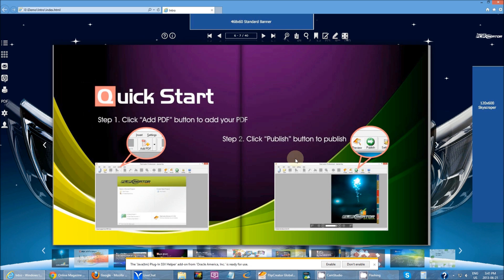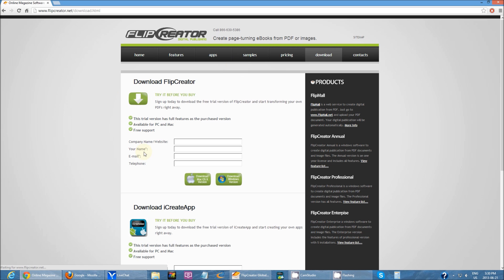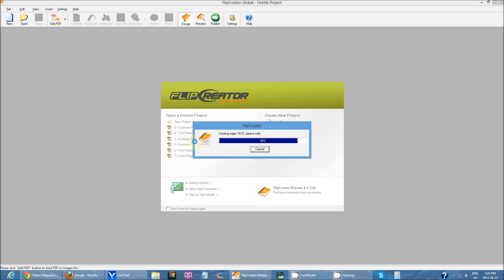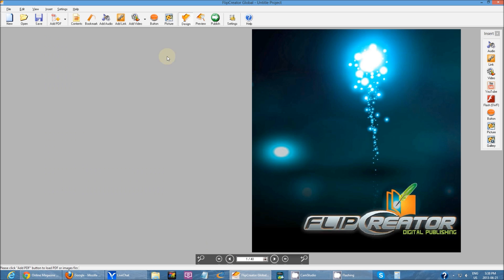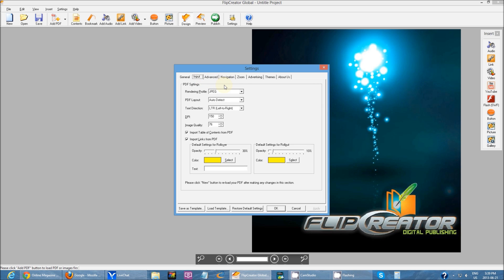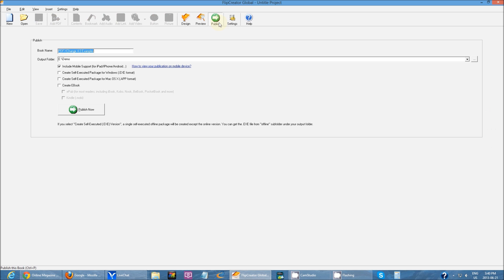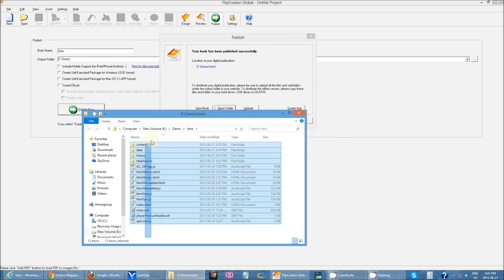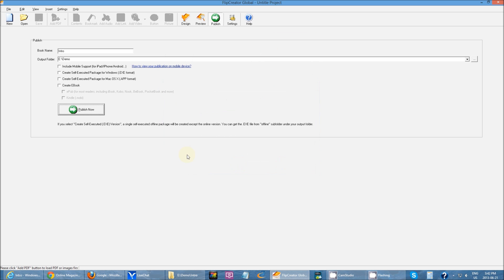Convert PDF to Page Flip eBooks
This is a video tutorial that shows you how to convert PDF to page flipping ebooks with FlipCreator, which can be downloaded Realistic Page-flipping effect, Zoom, Keyword Search, Beautiful Bookmark, Online or Offline reading, Archive Library and many more...